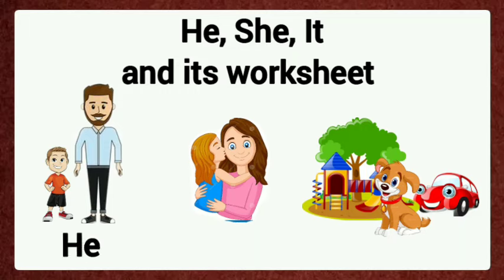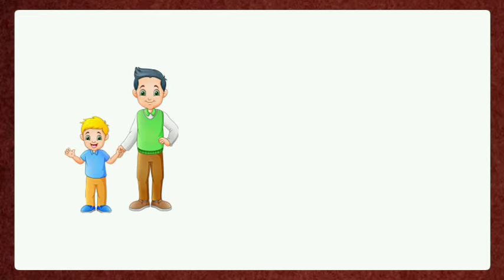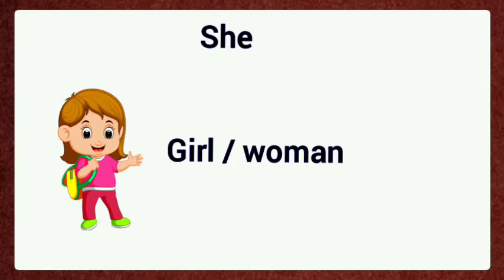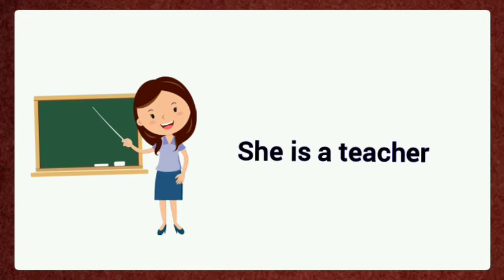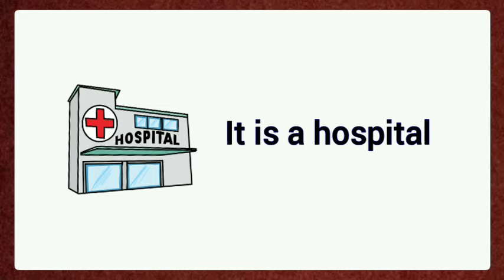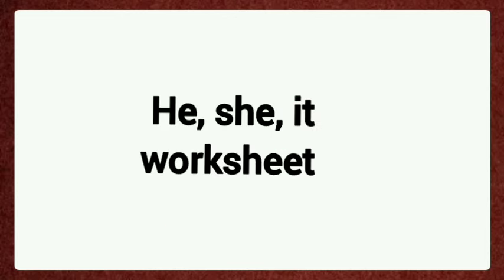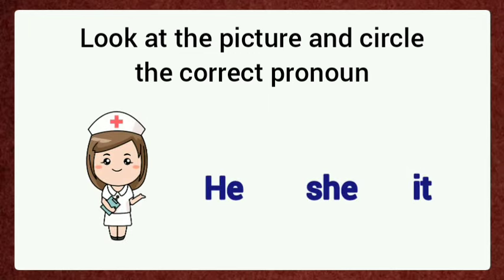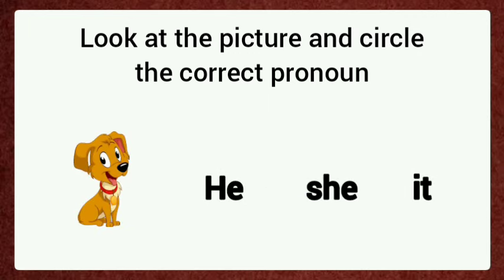He she it for kids/ukg/pronouns he she it/he she it worksheet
he she it/he she it for kids/he she it english grammar/he she it for kindergarten/he she it for ukg/he she it for ukg class /he she it for ukg students /he she it for class 1/he she it for class 2/
query solved:
he she it
he she it for kids
he she it for kindergarten
he she it for lkg
he she it for lkg class
he she it for lkg students
he she it for ukg
he she it for ukg class
he she it for ukg students
he she it worksheet
 he she it worksheet for ukg
pronouns for kindergarten
pronouns for ukg
pronouns for ukg class
pronouns for ukg students
pronouns he she it
pronouns he she it for kids
pronouns he she it for kindergarten
pronouns he she it for lkg students
pronouns he she it for ukg class
pronouns he she it for preschool
pronouns he she it for class 1
pronouns he she it for grade 1
use of he she it